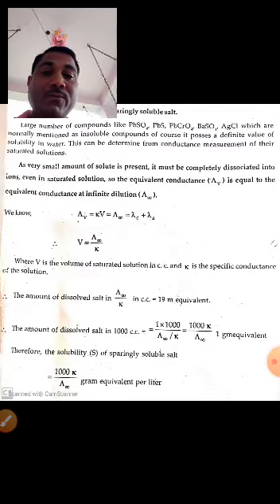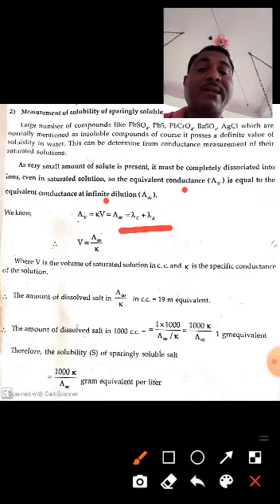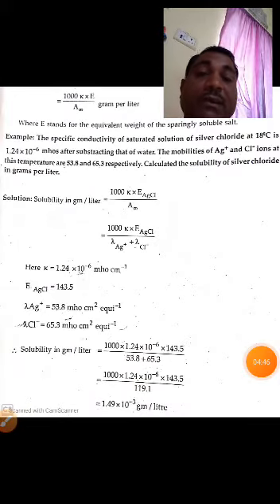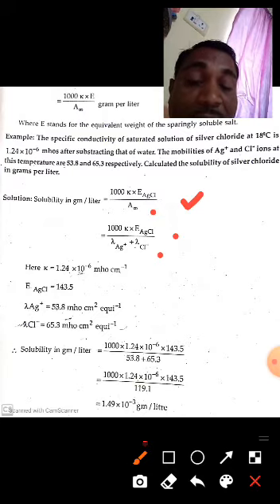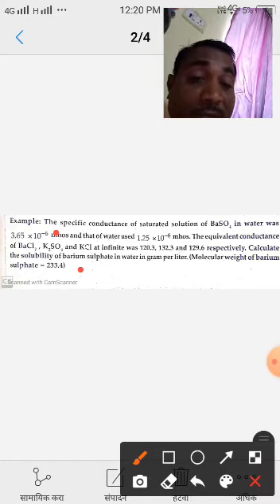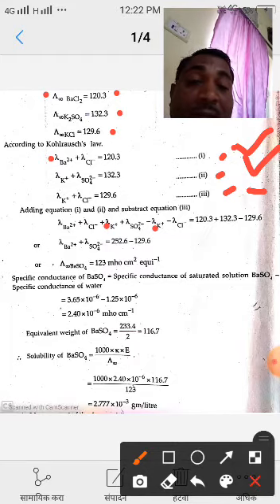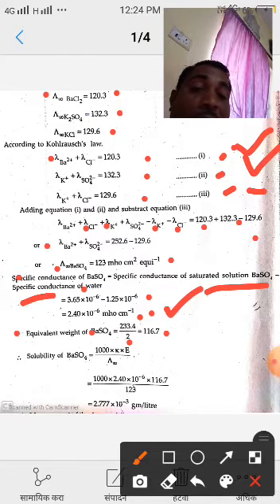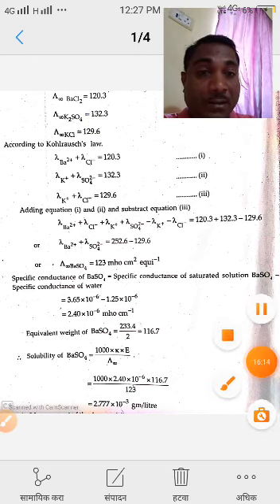Electrochemistry [ video-6 ]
Application-2